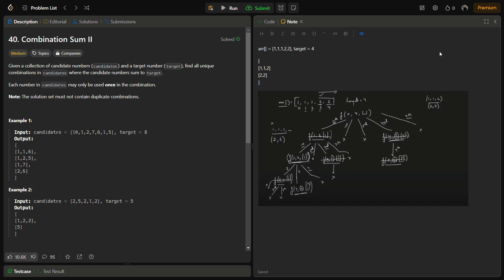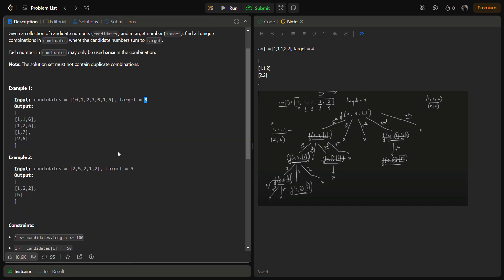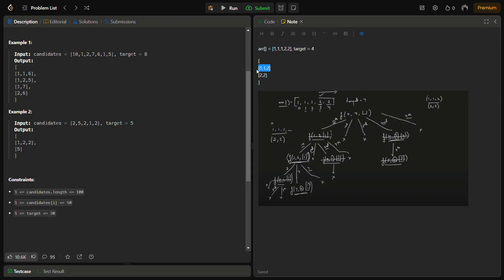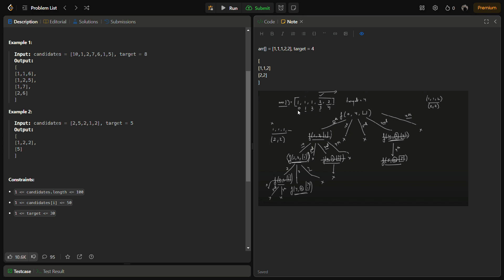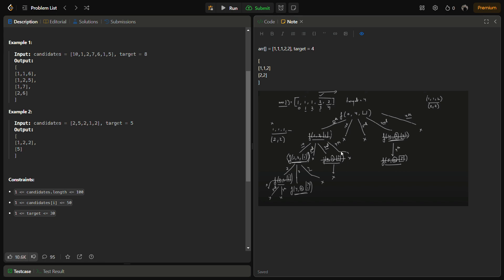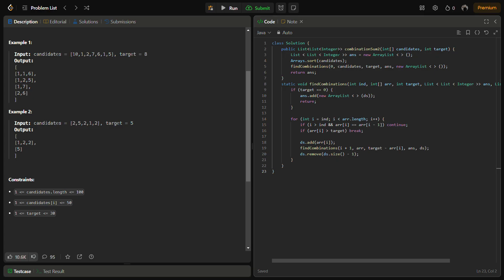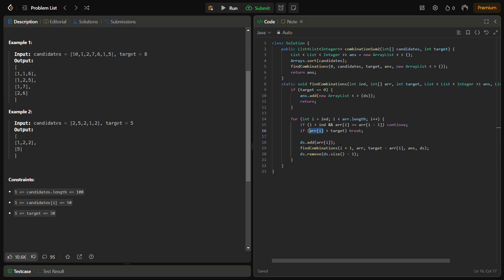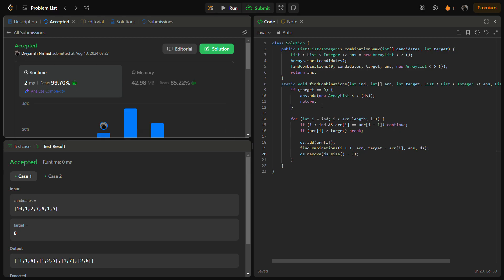✅ Combination Sum II - LeetCode 40 - Union Find - Optimized - Explained in Detail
In this video, we dive into solving the "Combination Sum II" problem using a backtracking approach. We explore how to efficiently find all unique combinations of candidates that sum up to a given target. The solution handles duplicates and ensures that each number is used only once in a combination. I'll walk you through the logic step-by-step, from sorting the array to pruning unnecessary branches in the search tree.

What you'll learn:

How to implement backtracking in JavaScript.
Managing and avoiding duplicate combinations.
Optimizing search with early termination.
Make sure to follow along with the code in the video and try it out yourself!